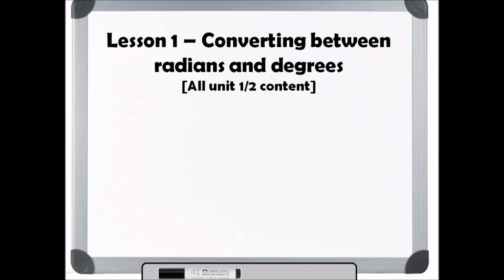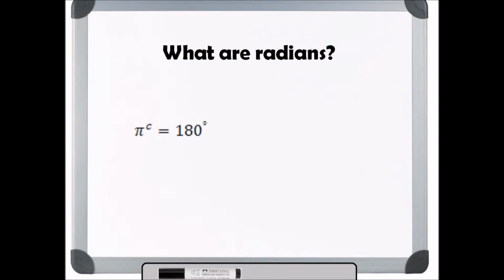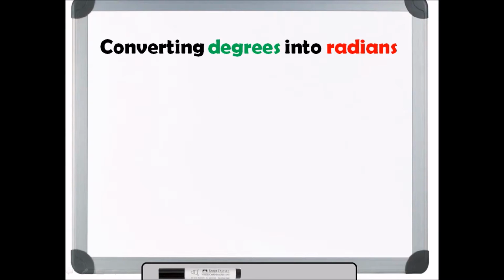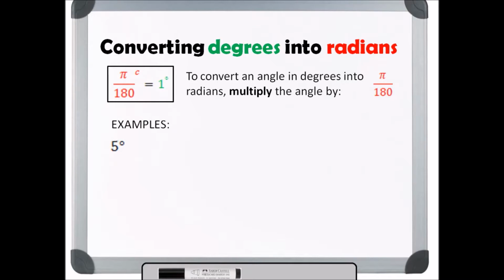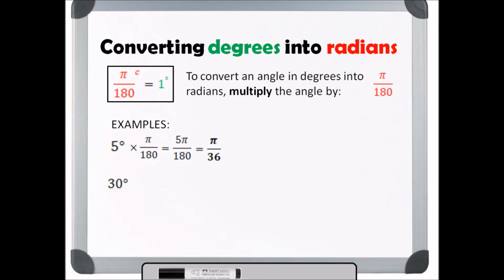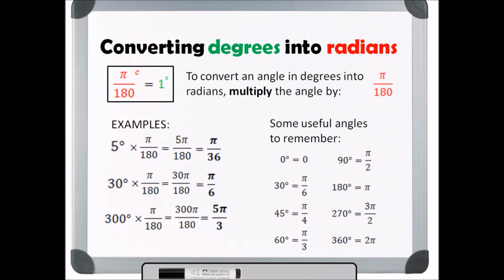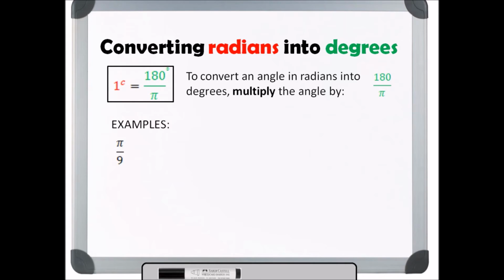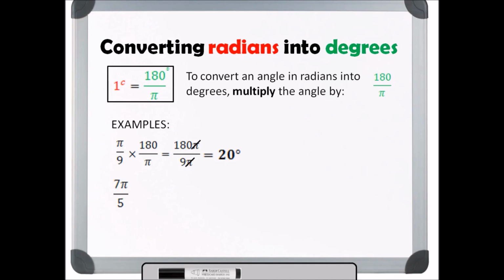Converting between radians and degrees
This video will teach you how to convert from degrees to radians, and from radians to degrees (as part of the VCE Maths Methods course).

To access the entire course on trigonometry (which includes Maths Methods unit 1/2 and unit 3/4 content), please visit the following